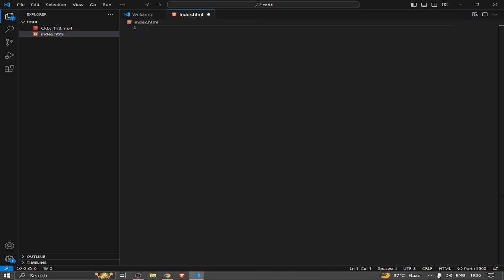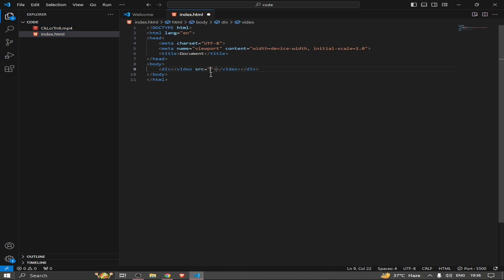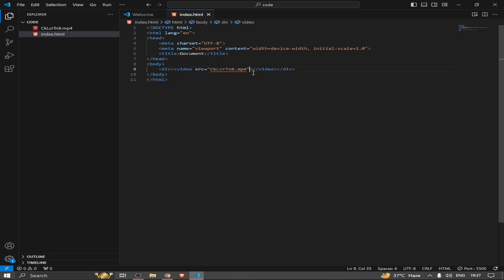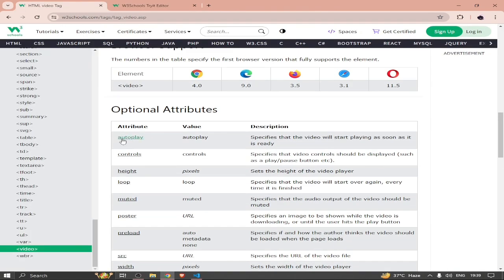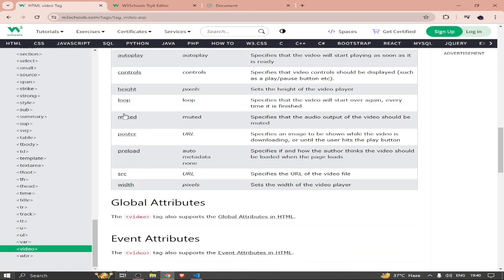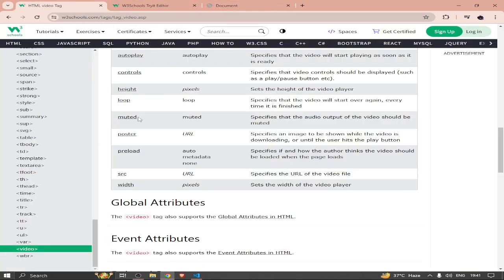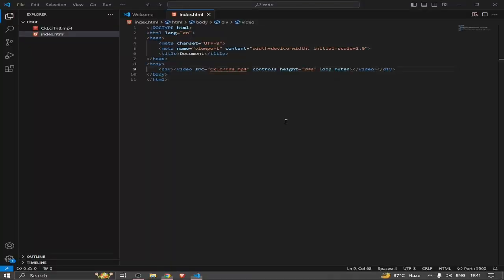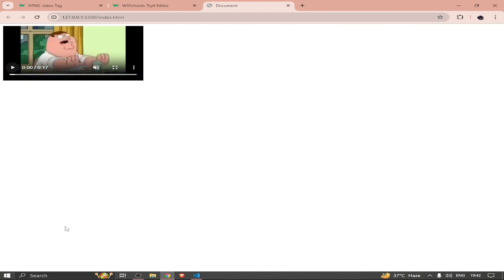How to Add Video in HTML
Welcome to our HTML tutorial series! In this video, we'll show you how to embed video files into your web pages using HTML. Whether you're a beginner or looking to refresh your web development skills, this step-by-step guide will make it easy for you to add video content to your site.